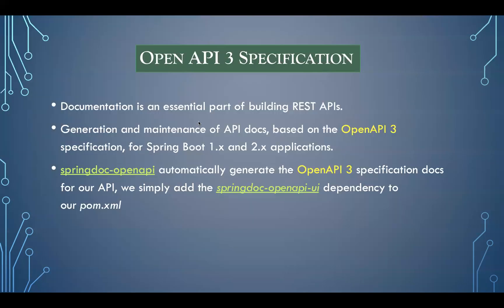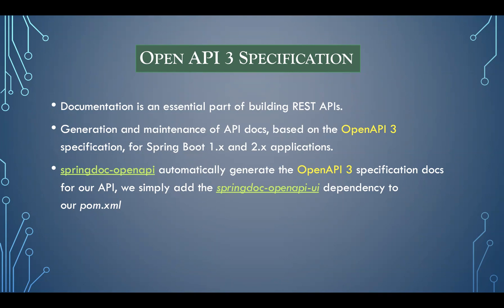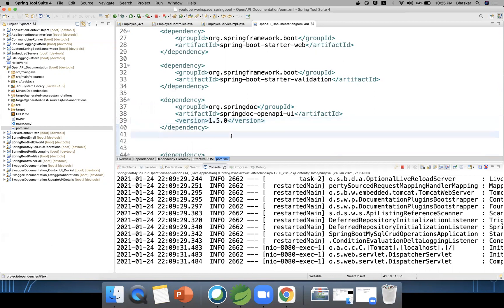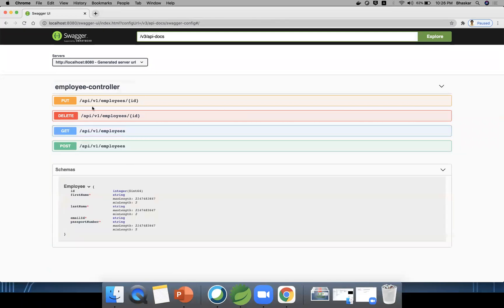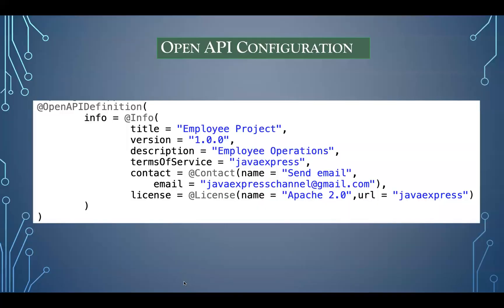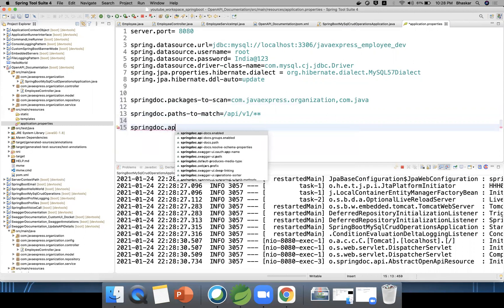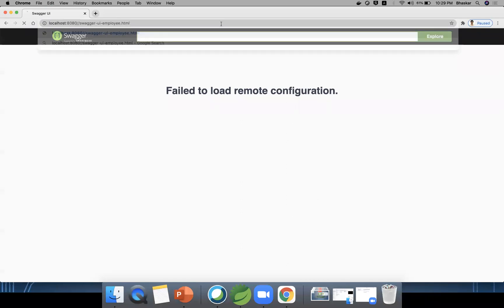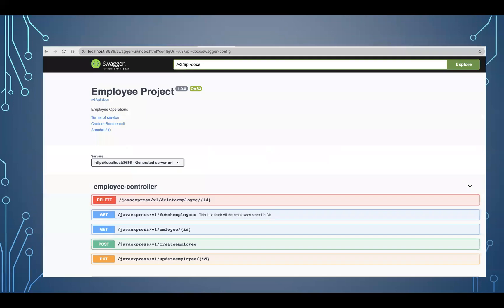#28.How to implement Open API 3.0 ( Swagger 3) in SpringBoot Application ?